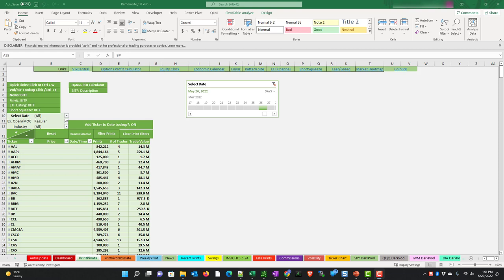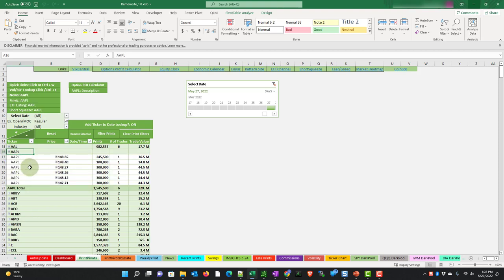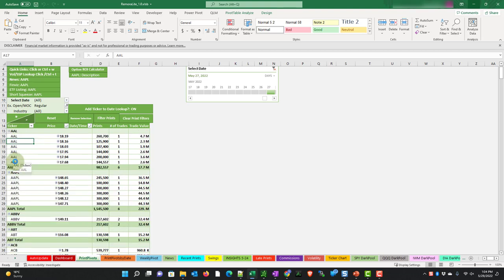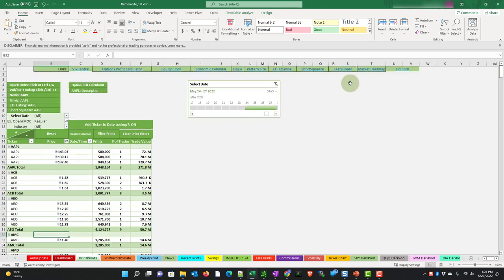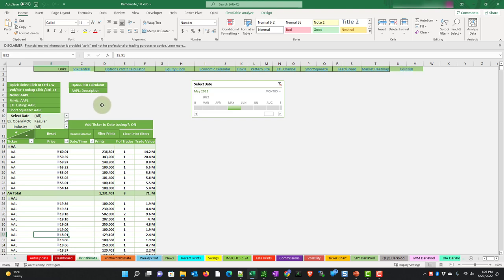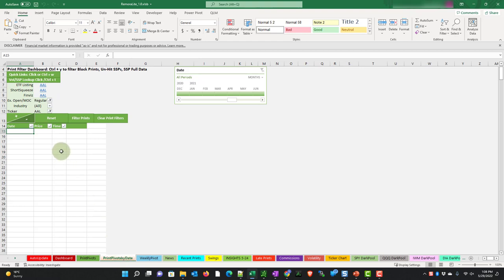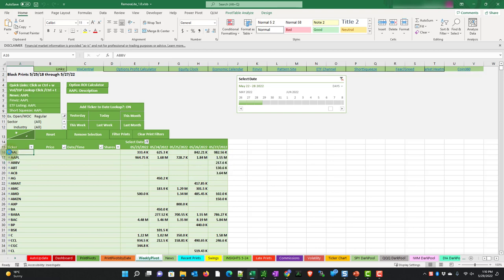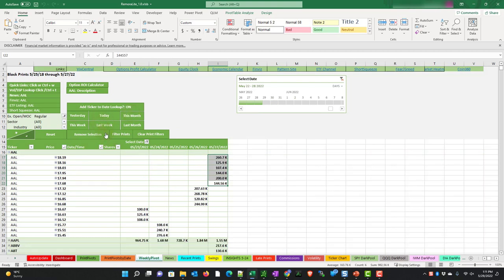Remora Lite Pivot Tab Overview